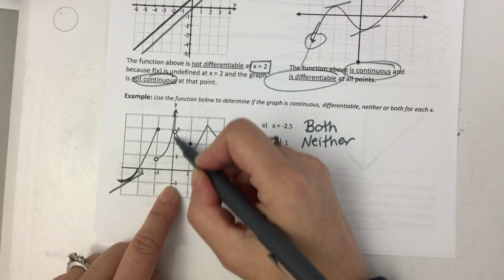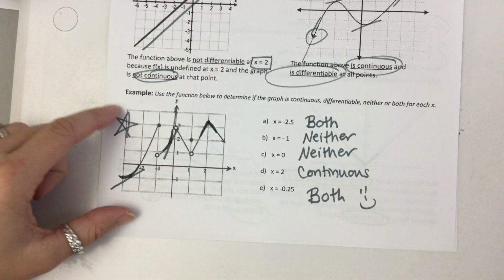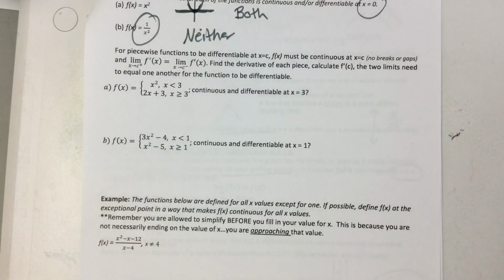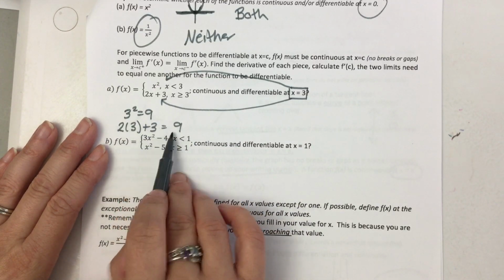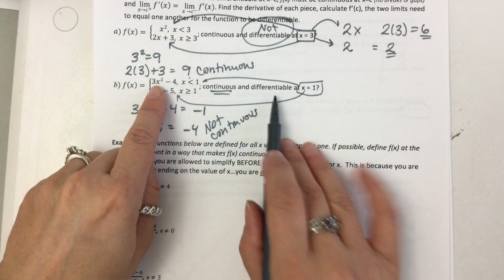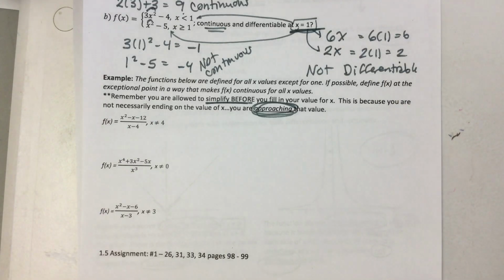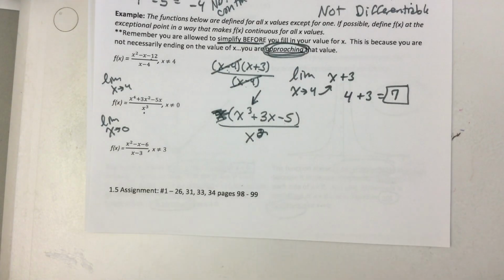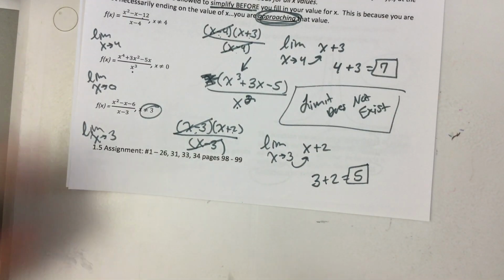CALC ~ 1.5 Notes (Part 2)